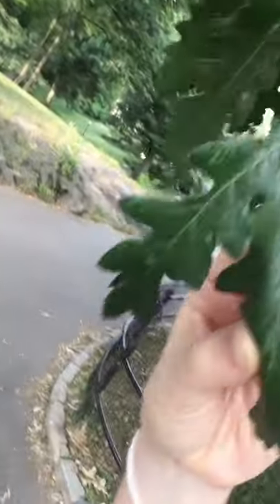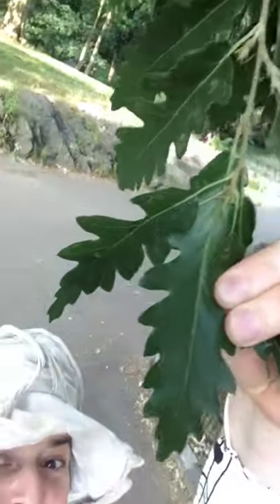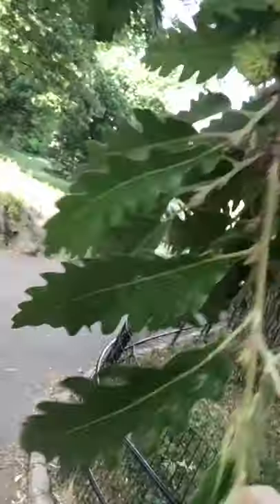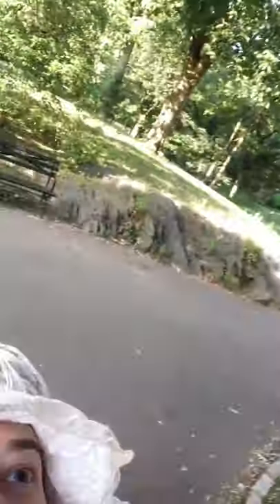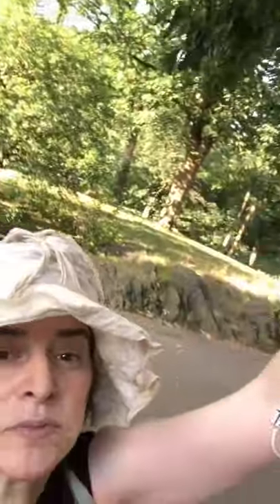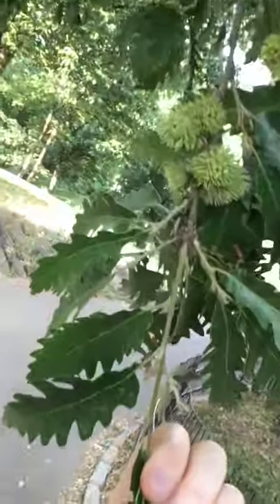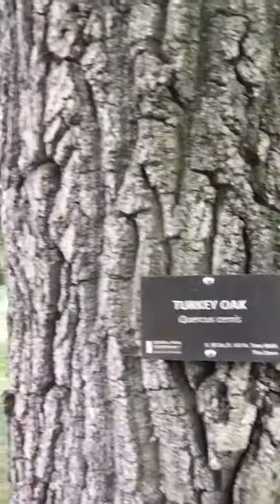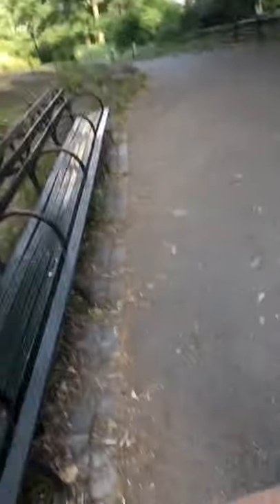Tumbleweeda and the Turkey 🦃 Oak Tree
Tumbleweeda and the Turkey 🦃 Oak Tree complete with facemasksweat This tree from far away looks like it has a razor 🪒 haircut on each leaf :)